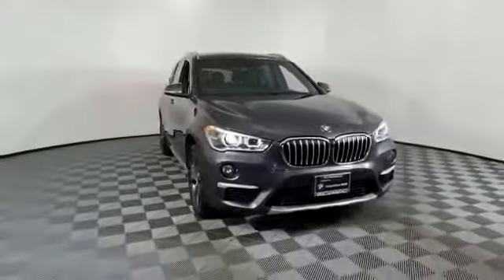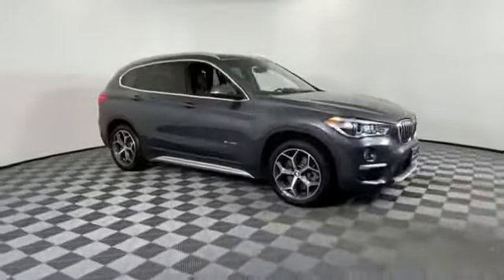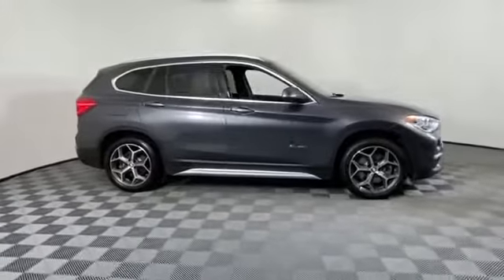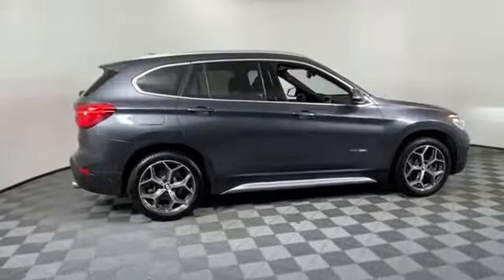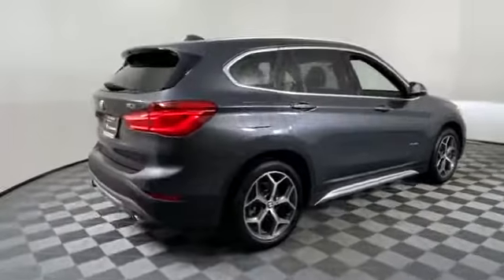Used 2017 BMW X1 xDrive28i WBXHT3C34H5F79001 Huntington, Dix Hills, Commack, Melville, Smithtown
2017 BMW X1 xDrive28i WBXHT3C34H5F79001 Video

This 2017 BMW X1 xDrive28i WBXHT3C34H5F79001 is full of phenomenal features such as: